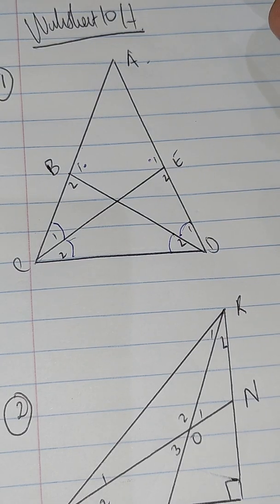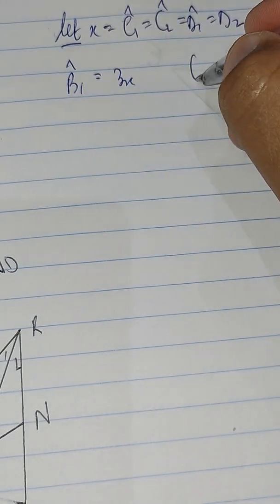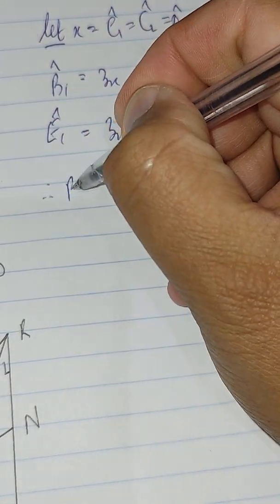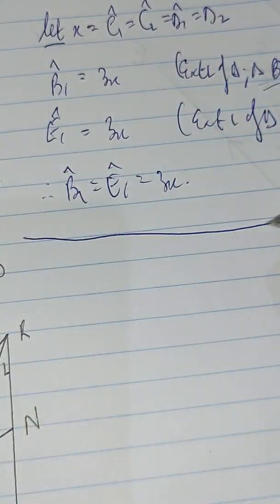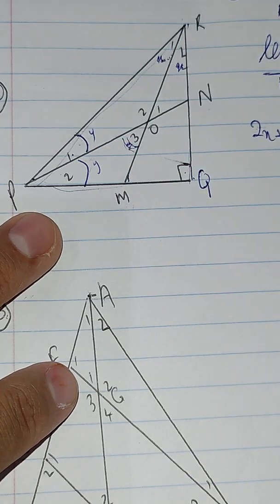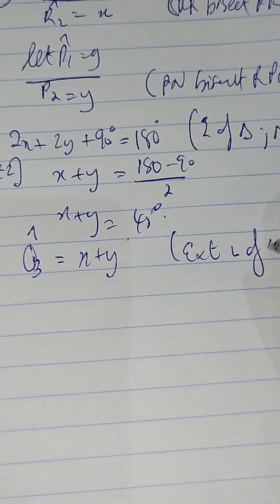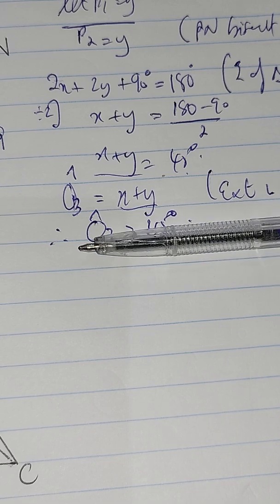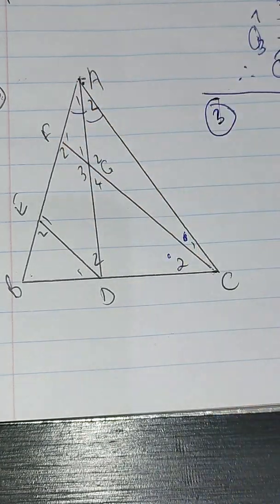Gr 10 euclidean geometry WS10H A